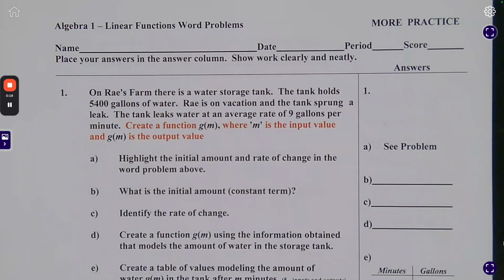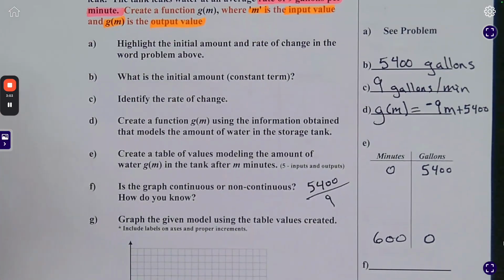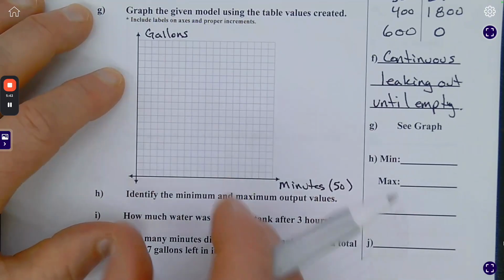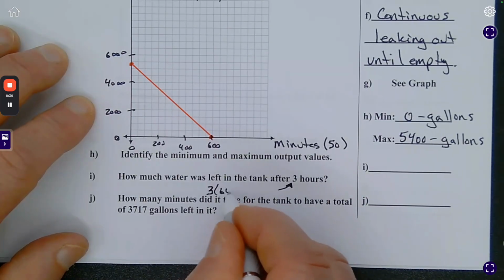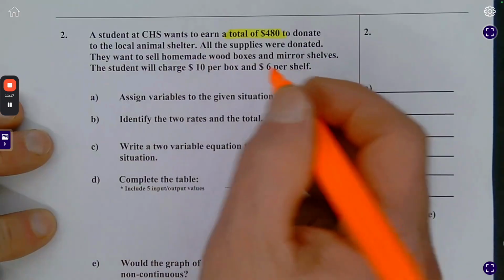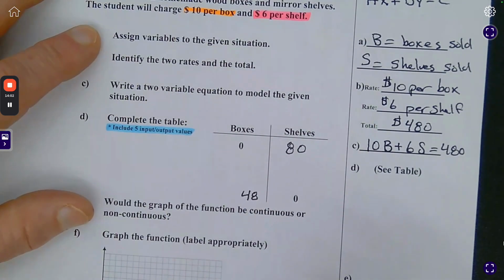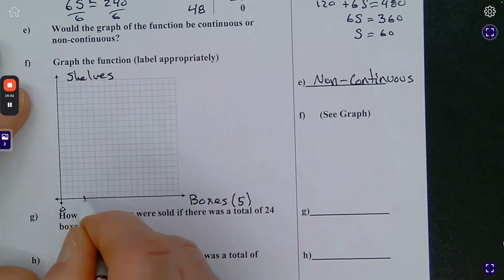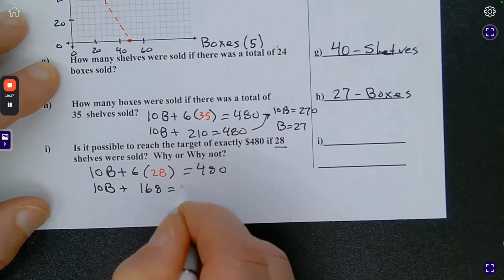Algebra 1 Liner Functions word Problems More Practice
Free Down loadable PDF with Answer Key Video to help with Linear Equation  Word problems in Slope Intercept form and Standard Form. Creating tables, coordinate planes and analysis of model written. These skills are needed to be successful in Algebra 1.